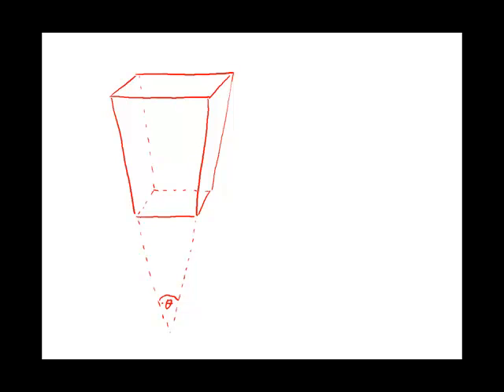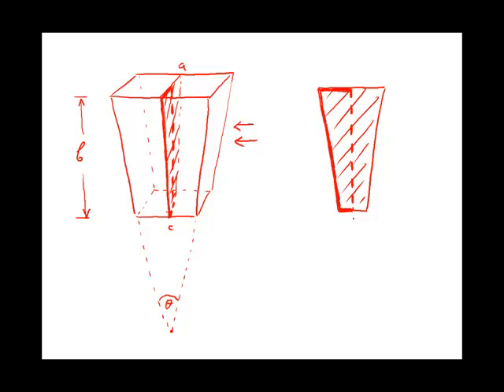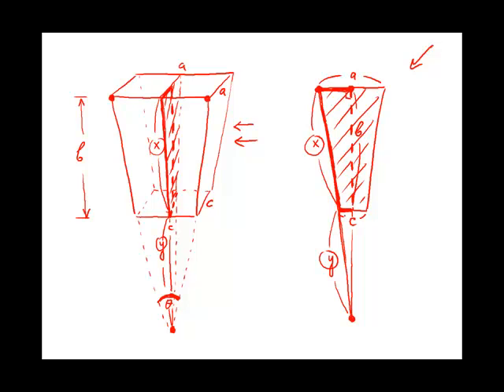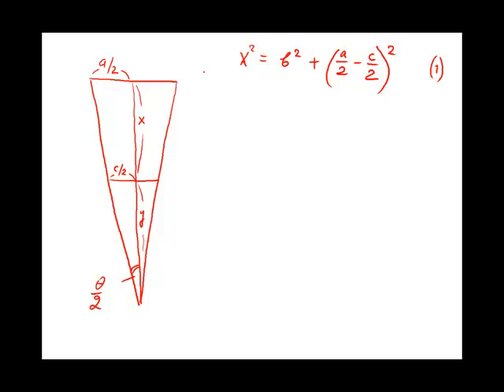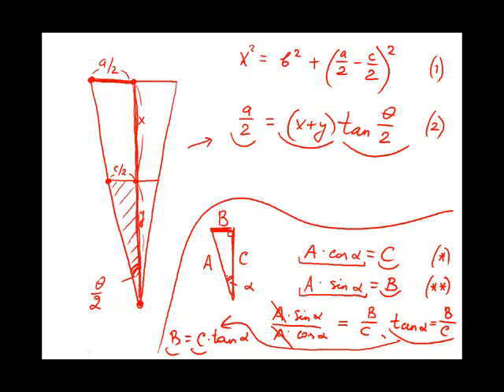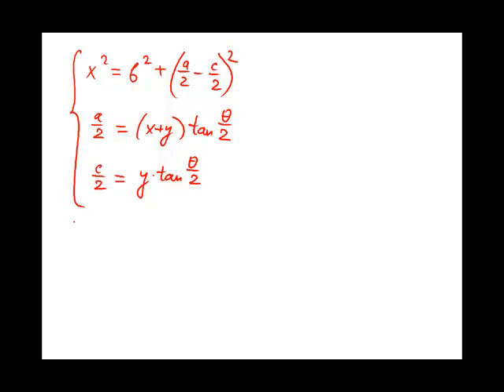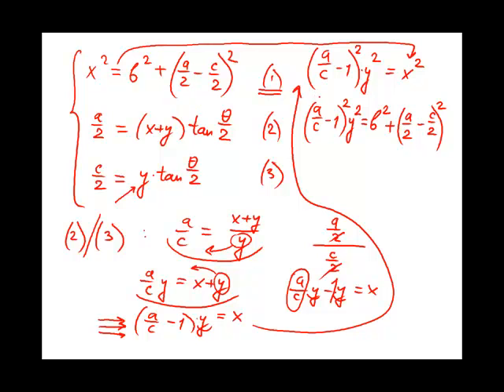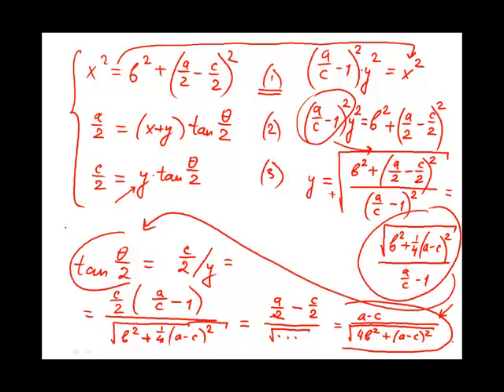Lecture 14 End of Chapter 5 Trigonometry More exercises solving Q27 from Exercises 4 5 of Washingto